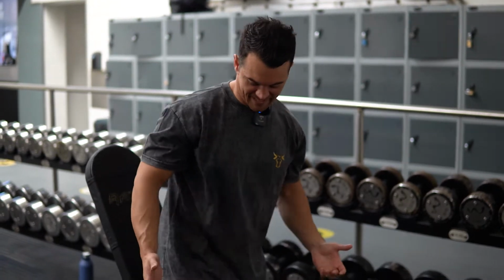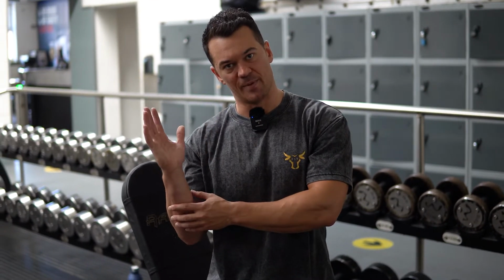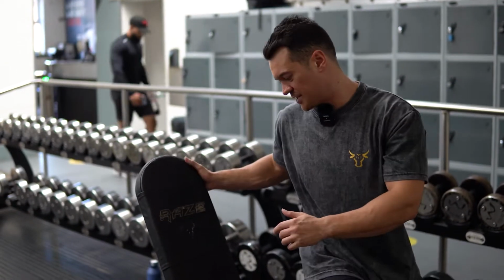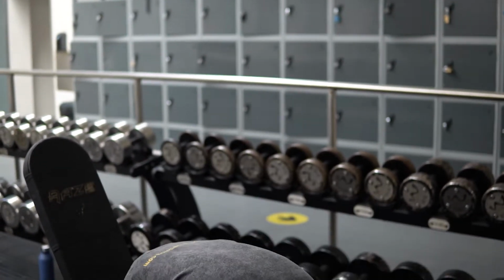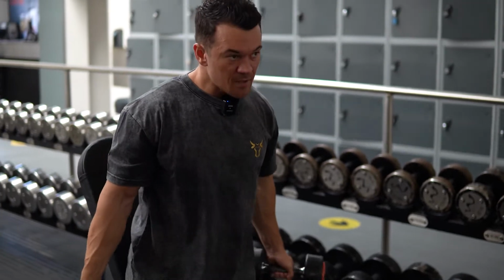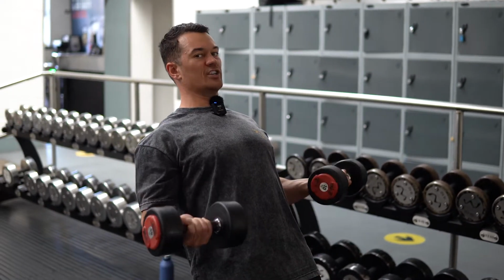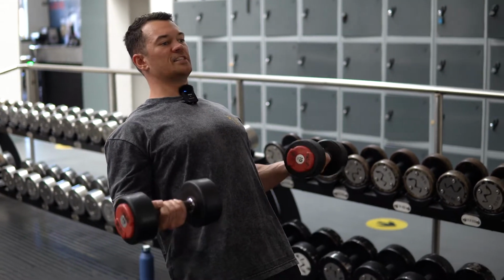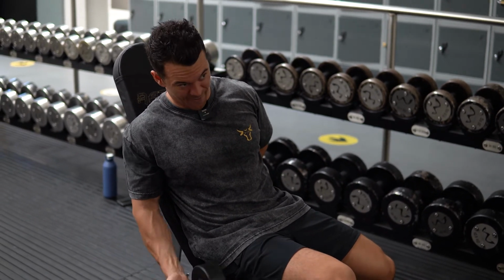Db incline curl